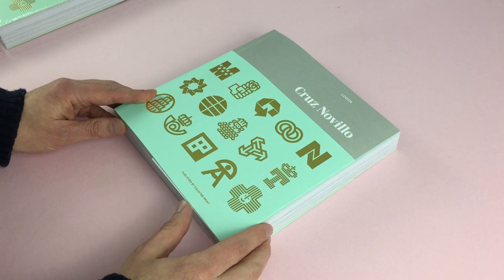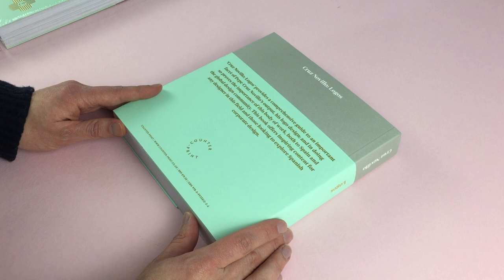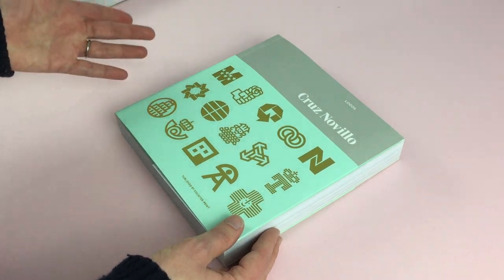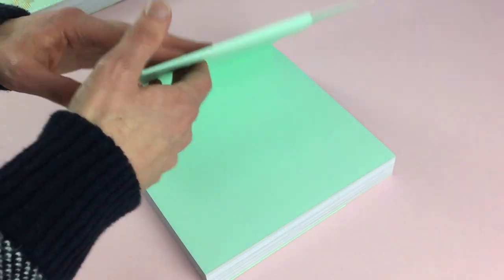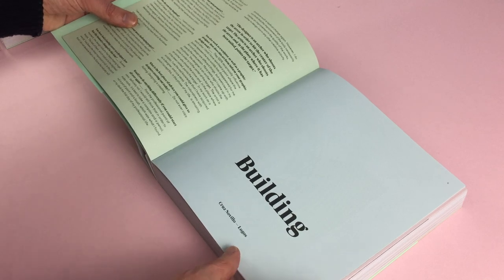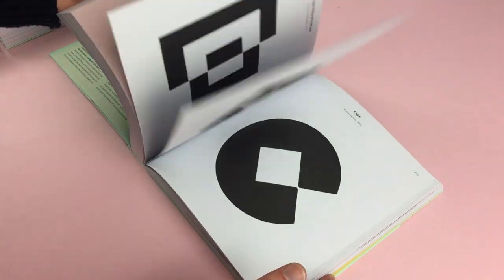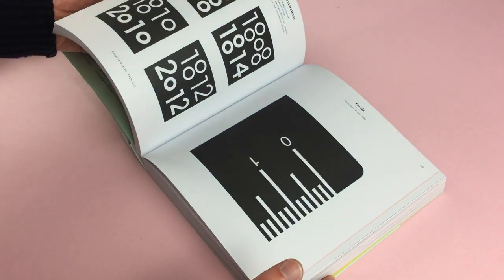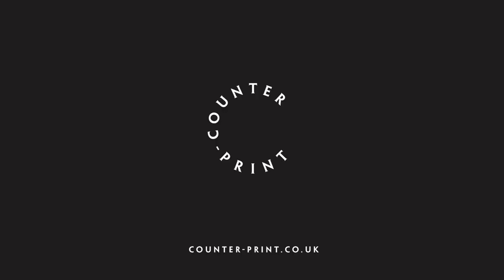Cruz Novillo: Logos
'Cruz Novillo: Logos' provides a comprehensive guide to an important facet of Pepe Cruz Novillo’s output, his logo design; and in doing so proves the importance of this body of work, both to Spain and the global design community. This book offers inspiring content for any designer in this field and those looking to explore Spanish corporate design.